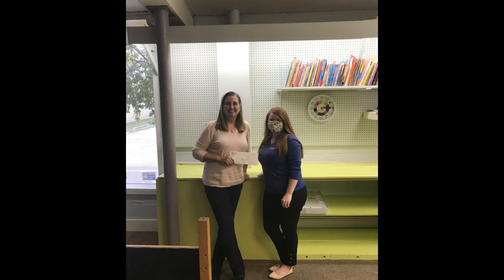Isabella County Restoration House 2021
Mt. Pleasant Area Community Foundation sat down with Dee Obrecht of the Isabella County Restoration House to talk about how they handled COVID-19 and used grant funds for necessary pandemic safety upgrades.